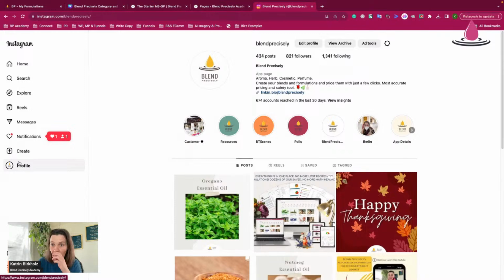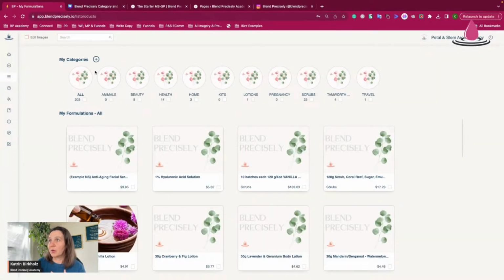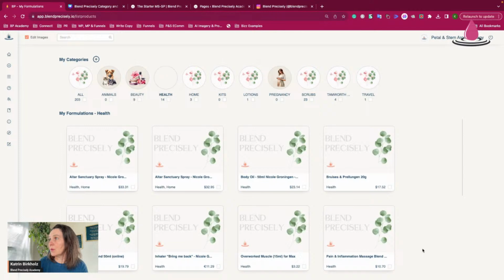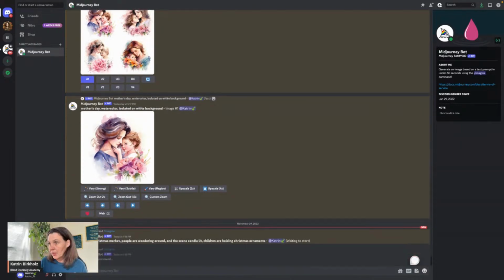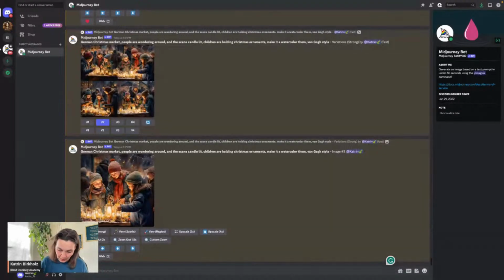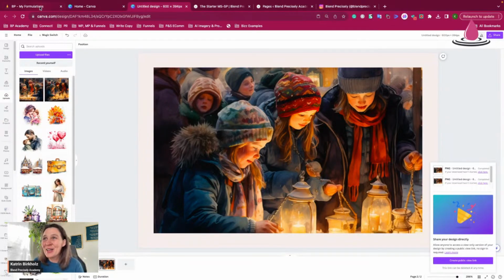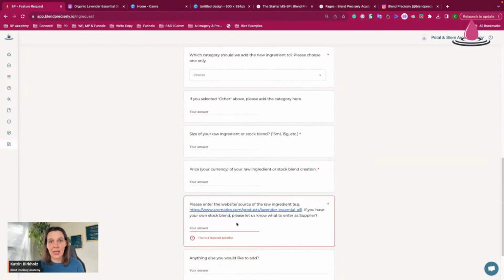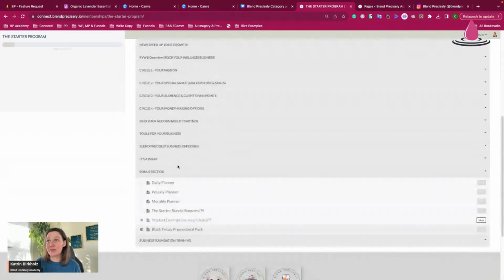#141 - Creating stunning and unique graphics using Midjourney and Canva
AI has changed the world quickly, much like the internet did. Soon, regular images might be outdated, replaced by ones made with AI.

Today, I'll show you how to make unique 'Blend Precisely’ category images that you can use for Instagram Highlights as well. Let's create some AI beauty together today.

Join me at 1 pm ET.

xx Katrin

P.S. If you are part of our Blend Precisely software and/ or our Starter Business Program, you will get access to these 24 templates!